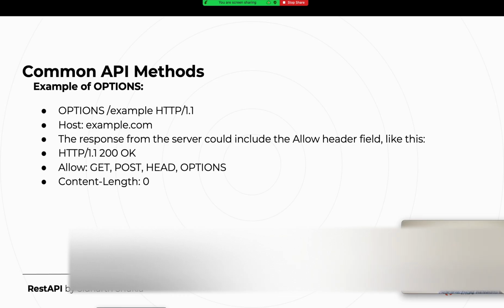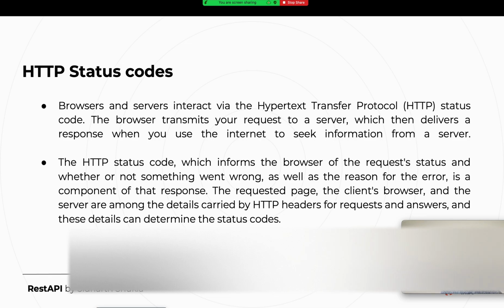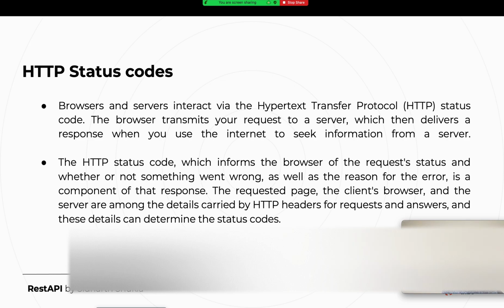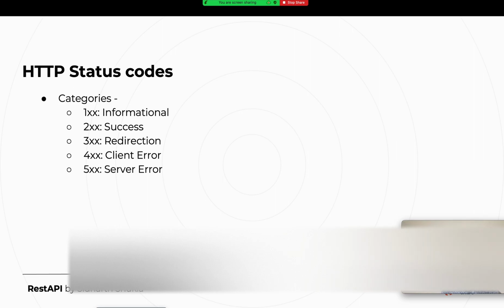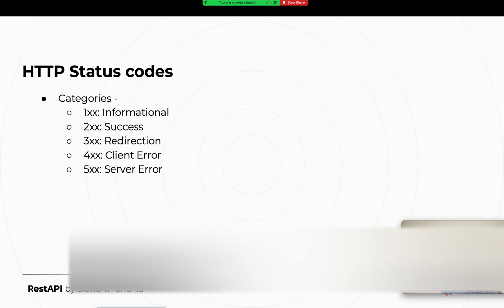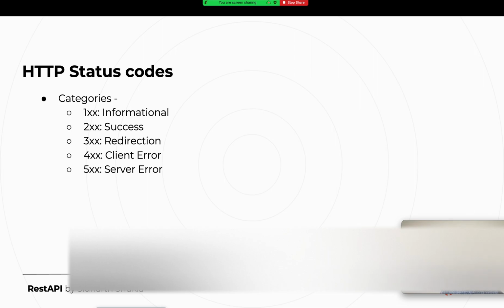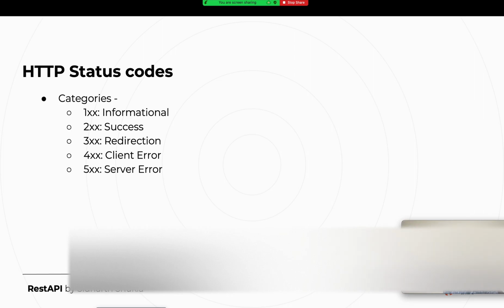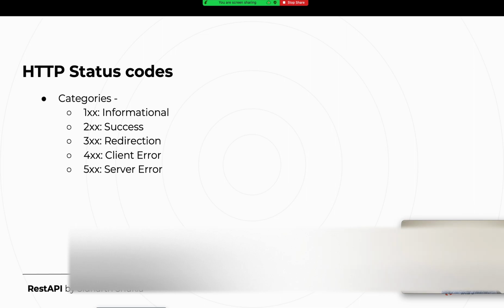API Testing Interview Preparation: HTTP Status Codes Explained for QA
This is Session - 04 of API Testing Course Series

Most QA engineers and SDETs think they understand HTTP status codes…
But in reality? They only know 200, 404, and 500 😅

👉 In this video, we break down ALL HTTP Status Codes in a simple, practical way — specifically for API Testing, QA, and SDET roles.

𝗘𝗻𝗱 𝘁𝗼 𝗘𝗻𝗱 𝗔𝗣𝗜 𝗖𝗼𝘂𝗿𝘀𝗲 𝘄𝗶𝘁𝗵 𝗣𝗼𝘀𝘁𝗺𝗮𝗻, 𝗥𝗲𝘀𝘁 𝗔𝘀𝘀𝘂𝗿𝗲𝗱, 𝗠𝗮𝘃𝗲𝗻 , 𝗝𝗲𝗻𝗸𝗶𝗻𝘀, 𝗚𝗜𝗧, 𝗦𝘆𝘀𝘁𝗲𝗺 𝗗𝗲𝘀𝗶𝗴𝗻, 𝗔𝗿𝗰𝗵𝗶𝘁𝗲𝗰𝘁𝘂𝗿𝗲𝘀, 𝗙𝗿𝗮𝗺𝗲𝘄𝗼𝗿𝗸 𝗗𝗲𝘀𝗶𝗴𝗻 𝗮𝗹𝗼𝗻𝗴 𝘄𝗶𝘁𝗵 𝗗𝗼𝘂𝗯𝘁 𝘀𝗲𝘀𝘀𝗶𝗼𝗻𝘀, 𝗝𝗼𝗯 𝗦𝗲𝗮𝗿𝗰𝗵 𝗵𝗲𝗹𝗽 & 𝗠𝗼𝗰𝗸 𝗜𝗻𝘁𝗲𝗿𝘃𝗶𝗲𝘄𝘀 𝗵𝗲𝗿𝗲

 [𝗛𝗶𝗴𝗵𝗲𝘀𝘁 𝗦𝗲𝗹𝗹𝗶𝗻𝗴]
𝗜𝗻𝘁𝗲𝗿𝘃𝗶𝗲𝘄 𝗤&𝗔 𝗣𝗮𝗰𝗸𝗮𝗴𝗲 for 𝗤𝗔/𝗦𝗗𝗘𝗧/𝗔𝘂𝘁𝗼𝗺𝗮𝘁𝗶𝗼𝗻 𝗧𝗲𝘀𝘁𝗲𝗿 covering all aspects of Test Automation along with Java, Linux, SQL, Selenium, API Testing, Docker, Framework, Scenario based, behavioral

-x-x